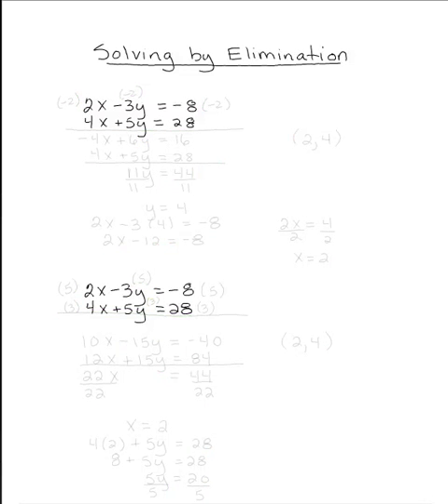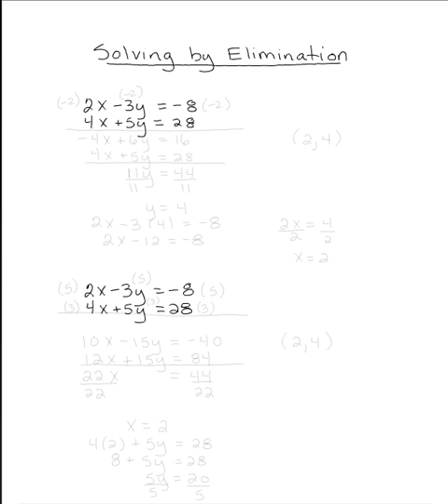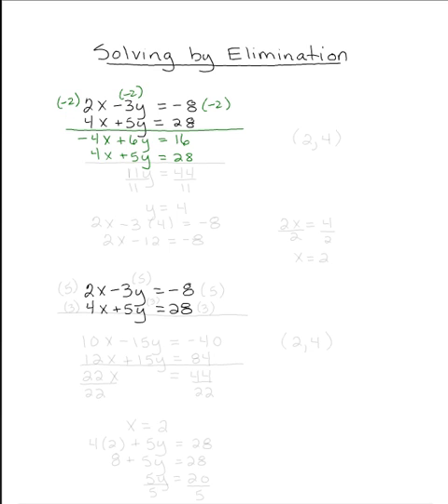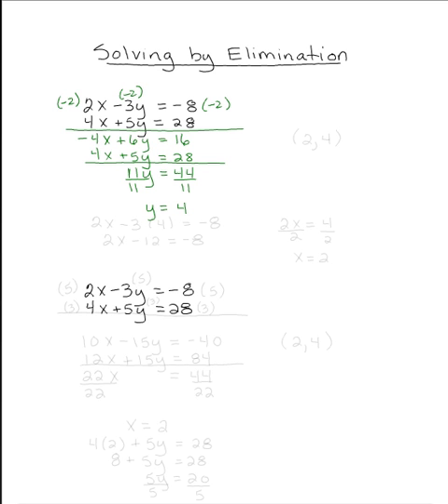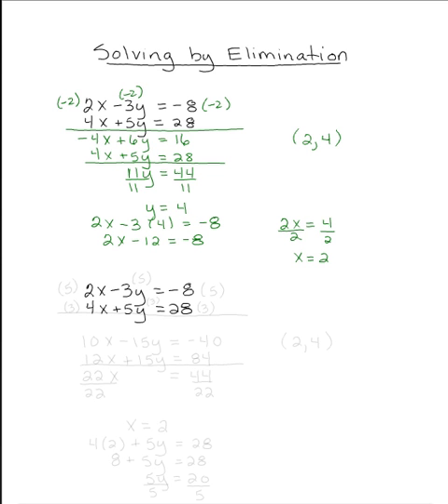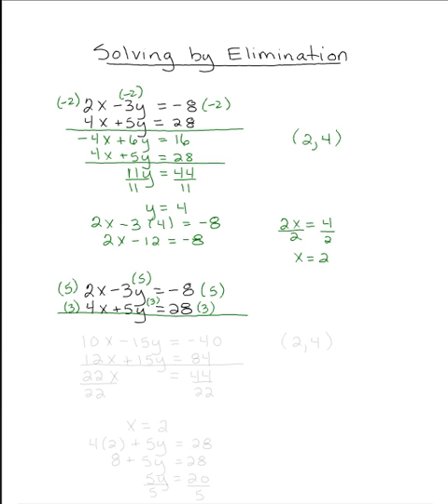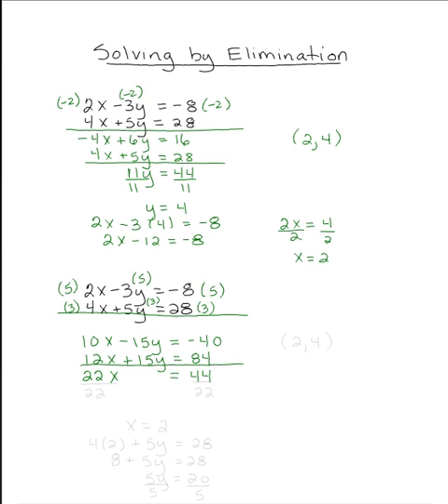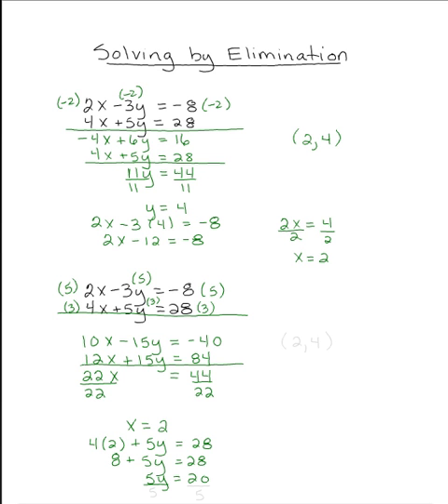Solving a System of Equations by Elimination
Solving a System of Equations by Elimination - Jennifer Lawhon - -
Valencia College Math Help 24/7